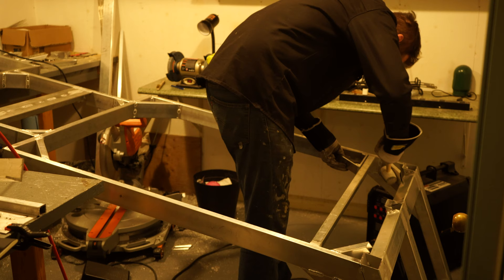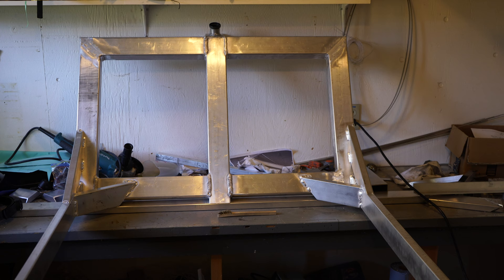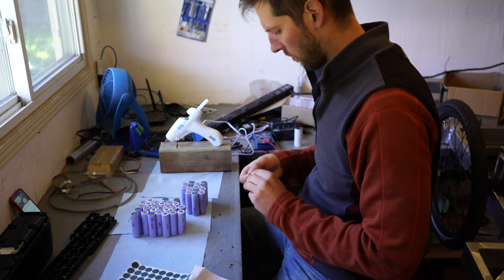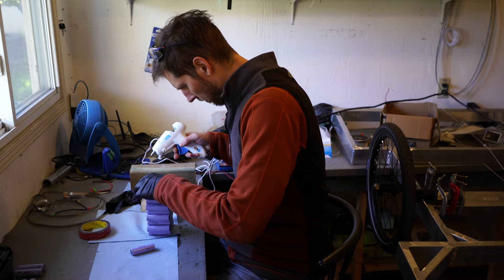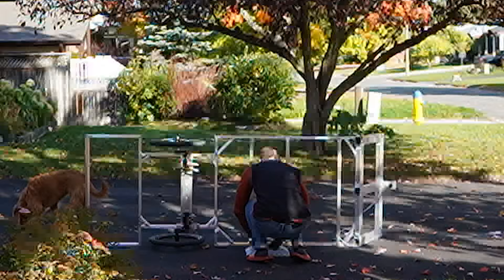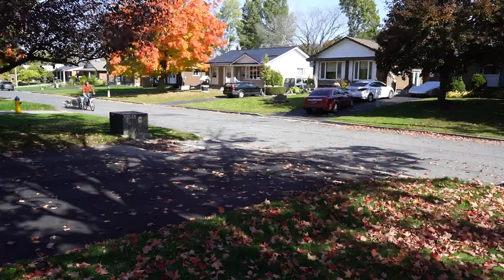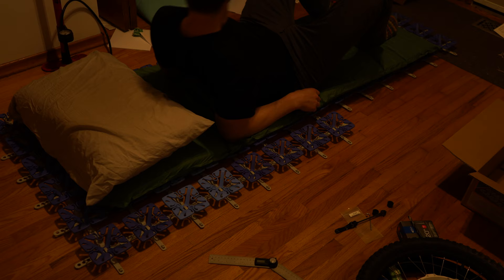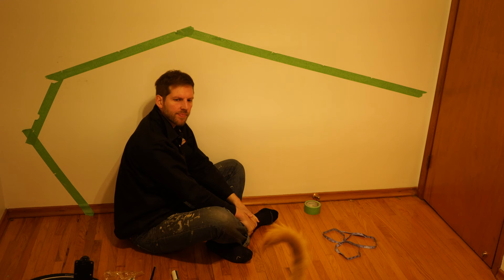Building Electric-Powered Bicycle Camper - (PART 5)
I forgot to edit this footage, so this is actually more like part 4. I beg your forgiveness.

In this video, I test the base frame with max anticipated load (when riding) of 430 lbs. It felt very stable and the hub motor made it feel effortless and like I was towing nothing at all. An encouraging milestone!

In the next video, I'll show you my custom drop down stabilizer leg design and hopefully get started on the body panels.

My own Center of Gravity calculations as well as project costs that I'll update as I go

One of many examples of how to calculate CG in Y and X axis: